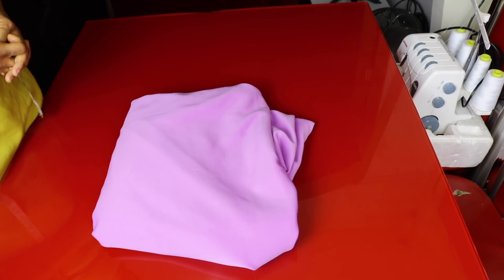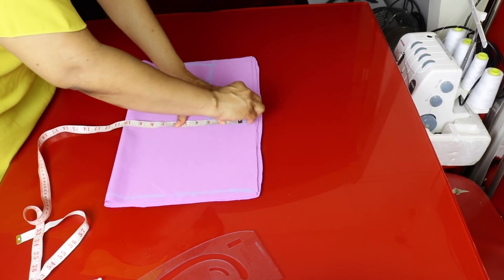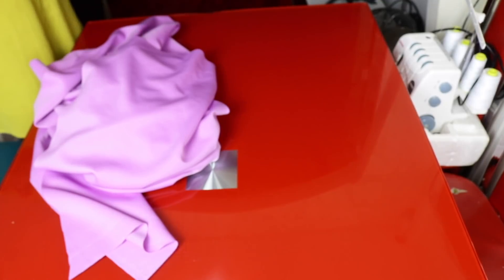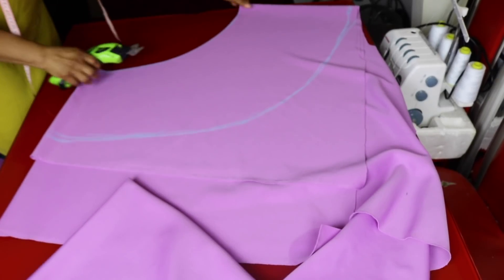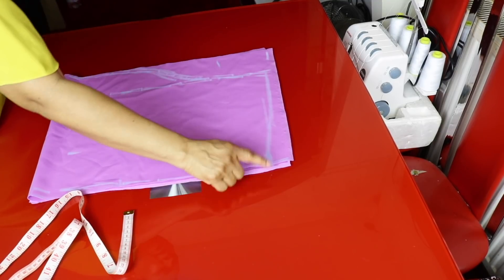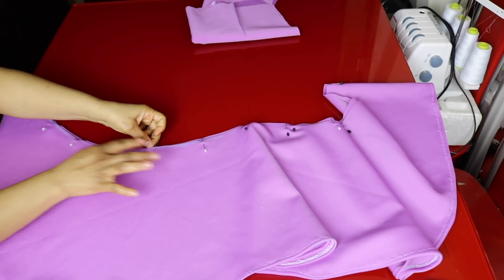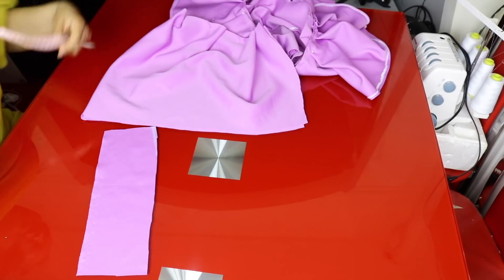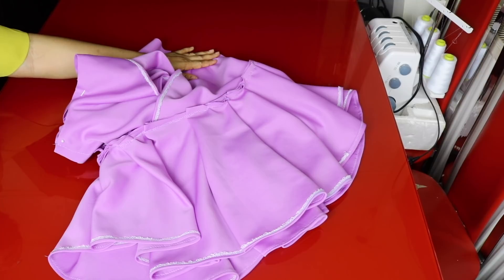HOW TO MAKE AN OVER LAP BLOUSE/CUTTING AND STITCHING